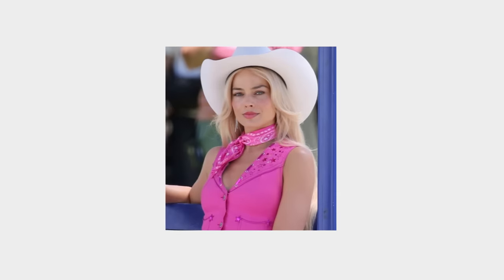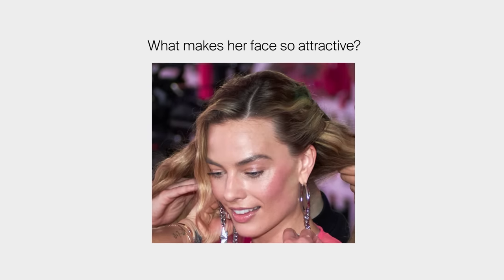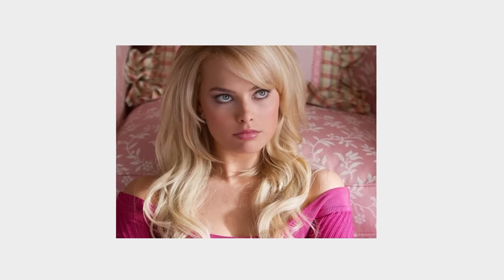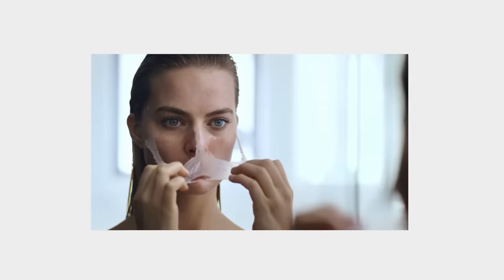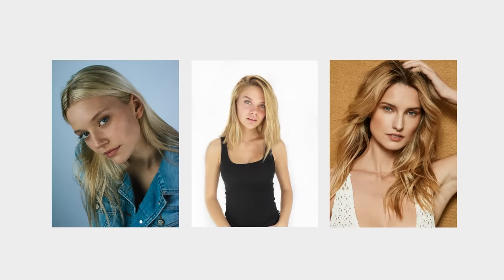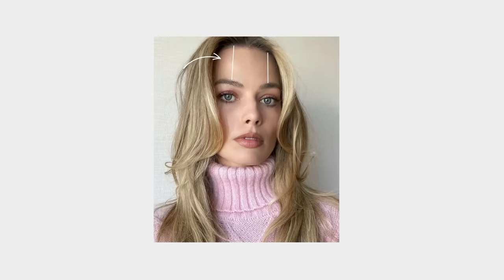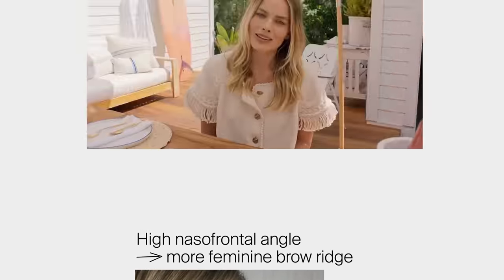What Makes Margot Robbie So Attractive | The Real Life Barbie